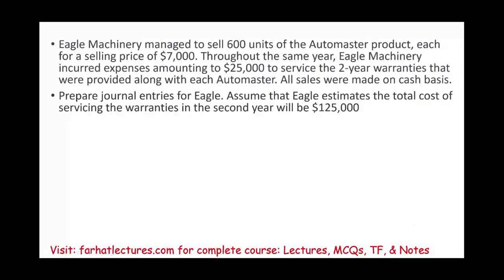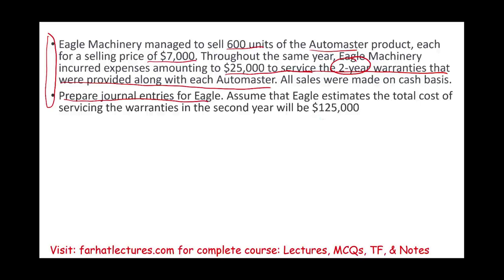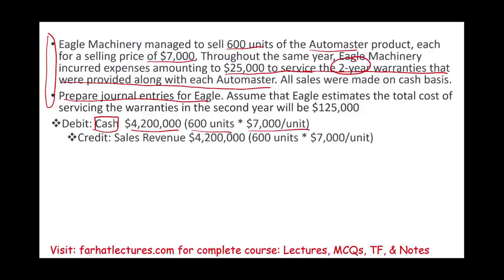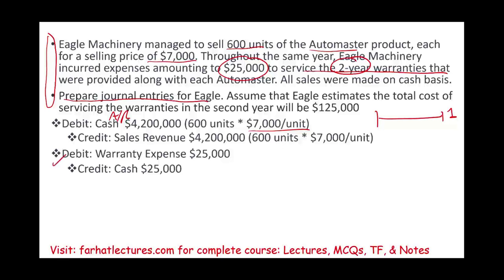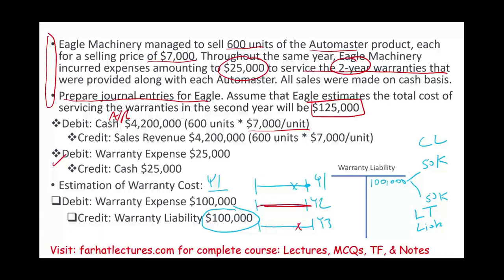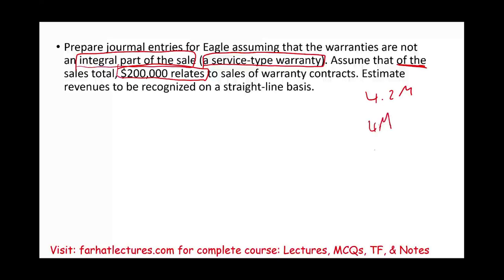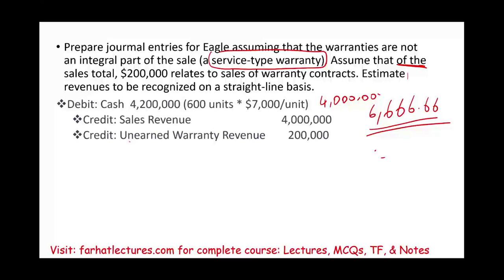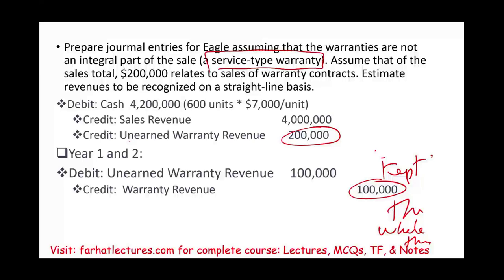Accounting for Service Type Warranty and Warranty Expense/Obligation. CPA exam Simulation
In this session, I discuss accounting for service type warranty and warranty expense/liability in a form of a CPA exam simulation.